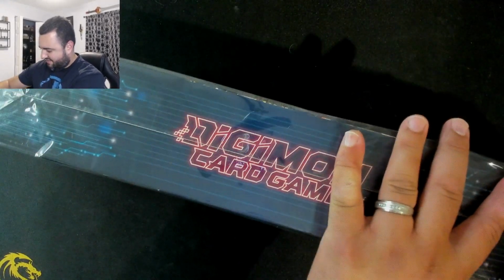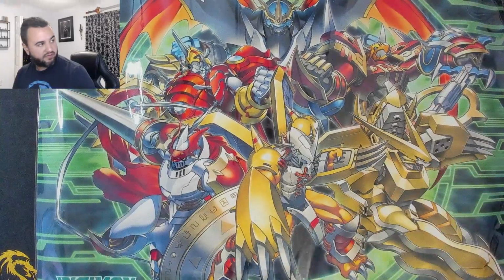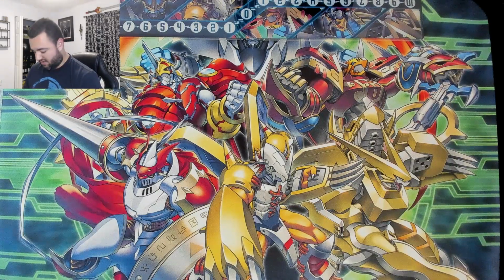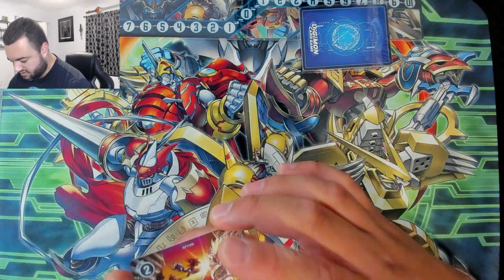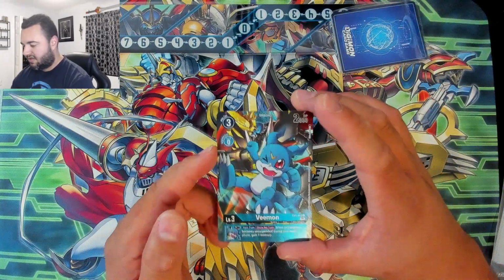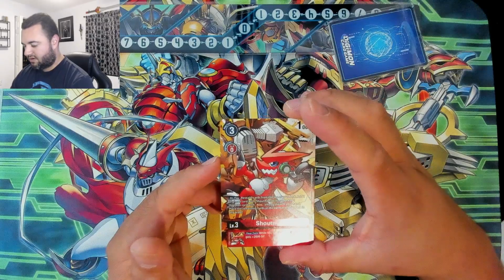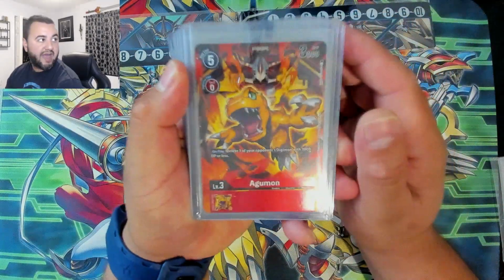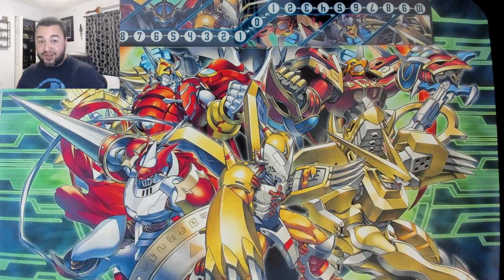Digimon Tamer's Evolution Box 2 Opening (Amazing ALT Arts)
Mail day my new Digimon evolution tamer box 2 finally arrived which means its time for a Unbox & Review be sure to like comment & subscribe be sure to follow me on Instagram as well